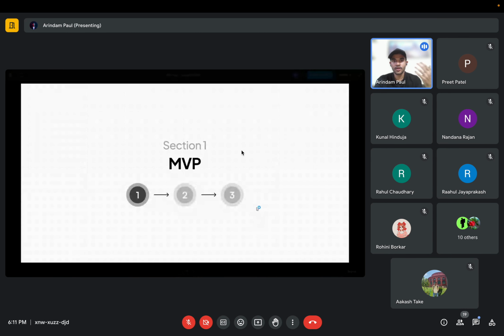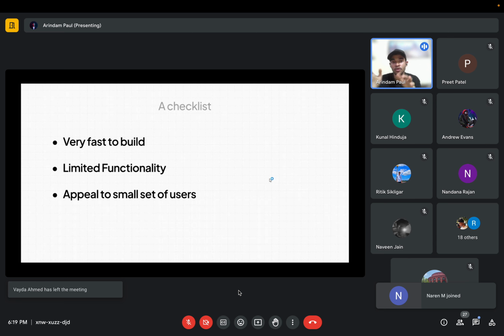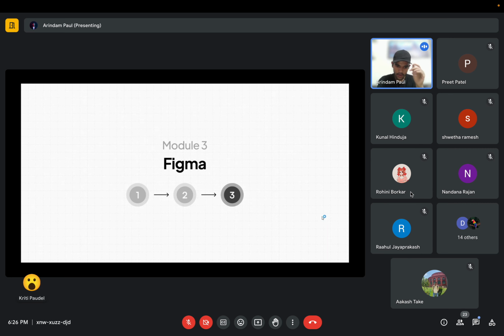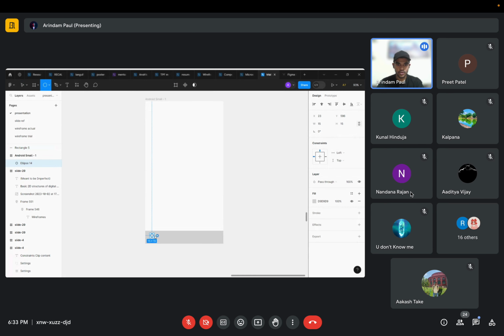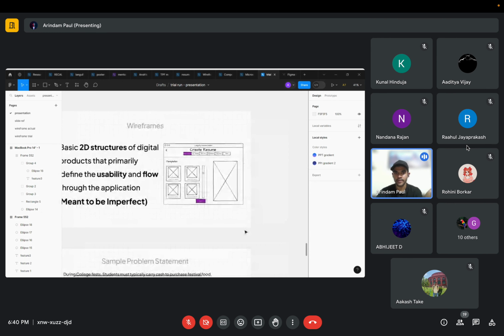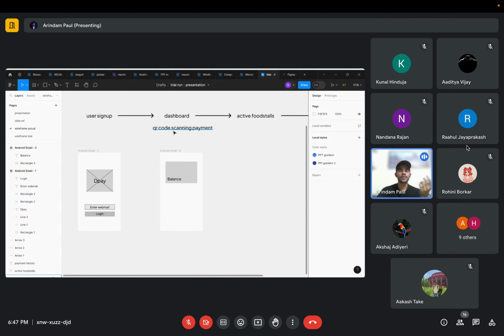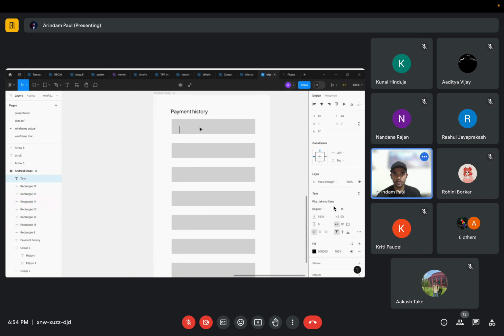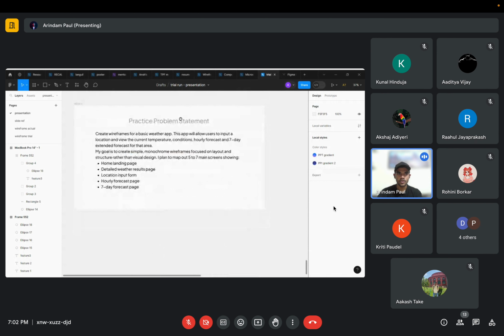From Ideation to MVP: Wireframing and Product Building in Figma